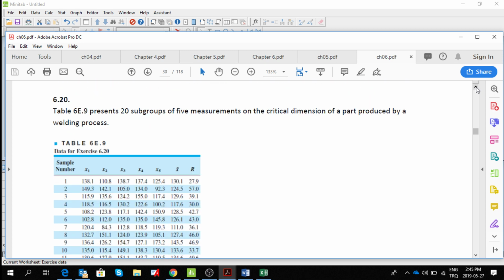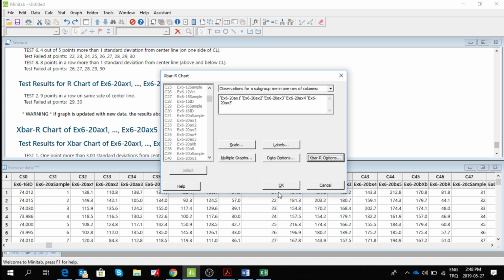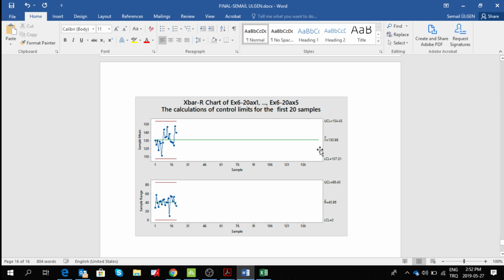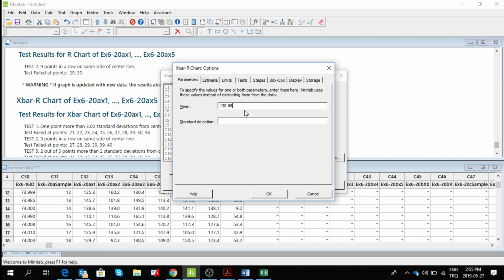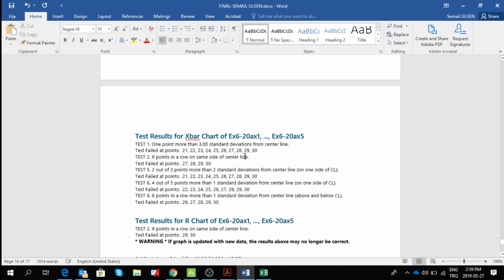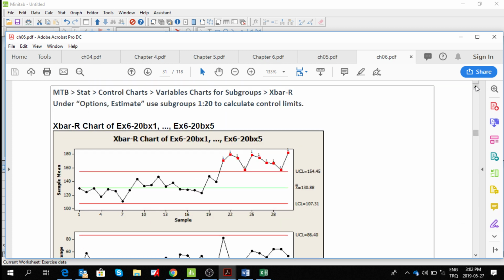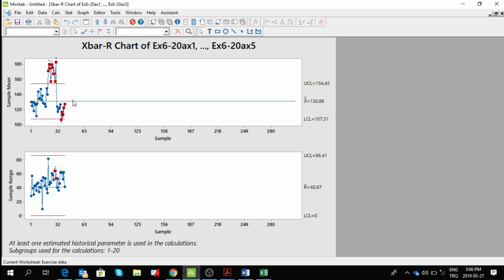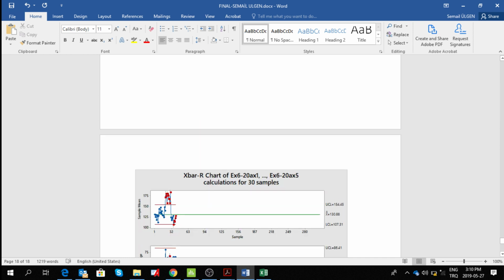Chapter 6 Problem 20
You can find Chapter 6 Control Charts for variables Problem 20 ( Montgomery, Statistical Quality book)

In this problem we have data set of 20 first then we add 10 more samples and then we add 10 more . We calculate the control limits, we exclude samples that are causing problems such as points that are out of control limits.